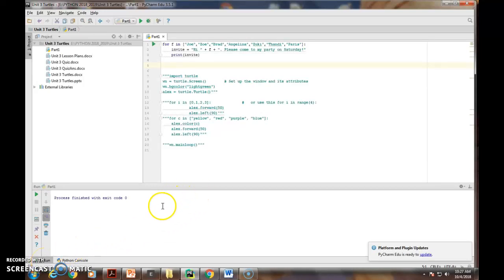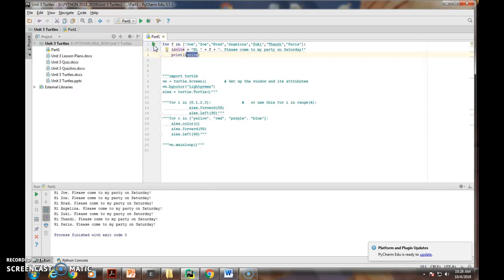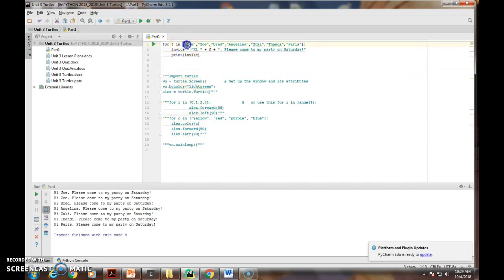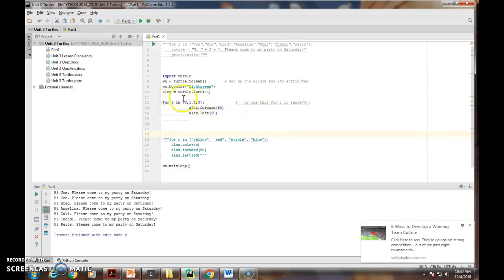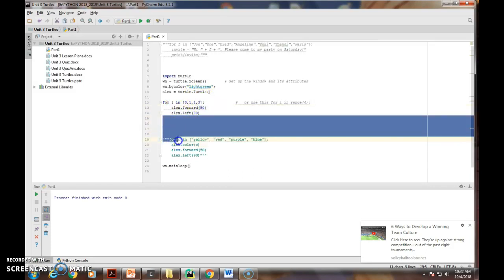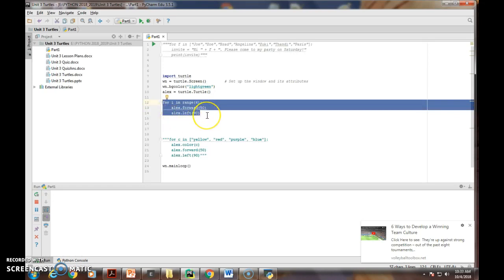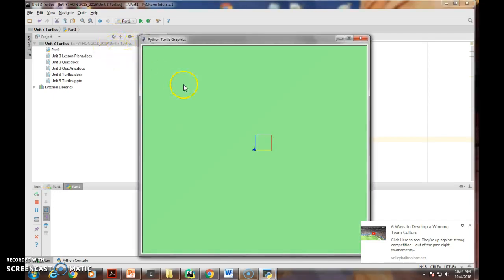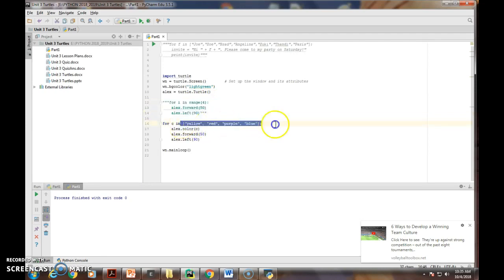Python Unit 3 Part 2